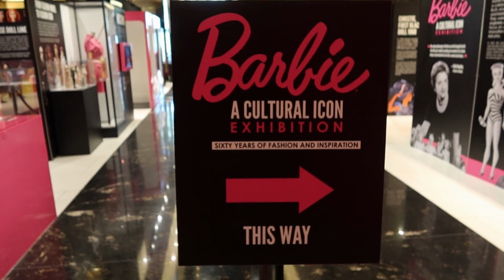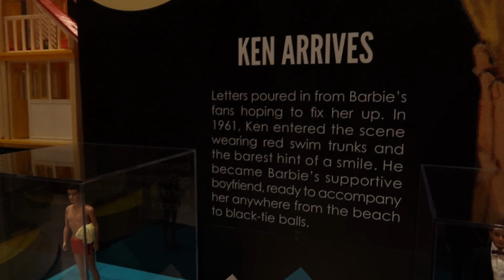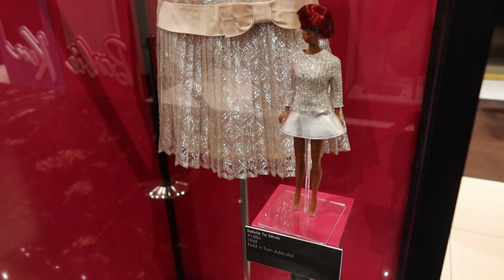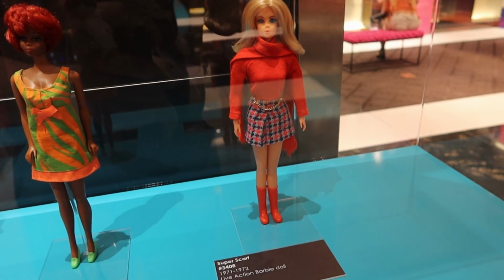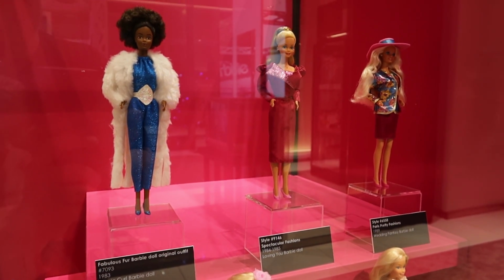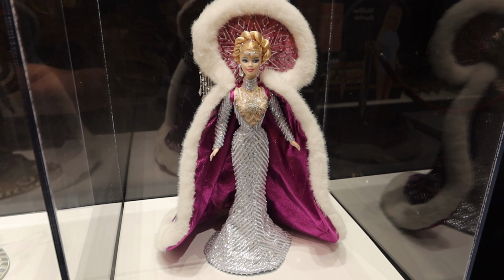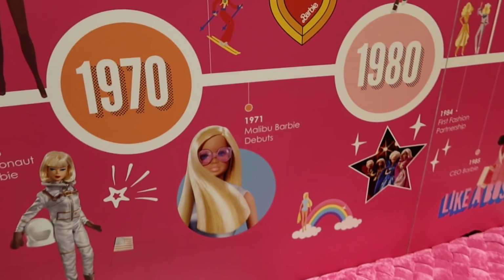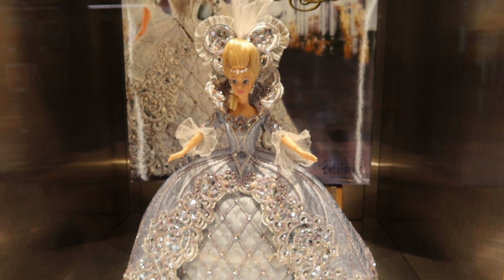Barbie Exhibit at the Shops at Crystals Aria Hotel Las Vegas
Today we visit the Barbie Exhibit at the Shops at Crystals Aria Hotel Las Vegas.
This is a limited time walk through exhibit. Allow yourself at least one hour to see it all.